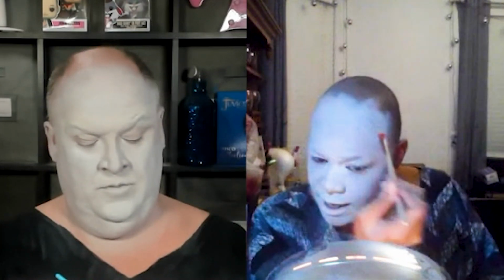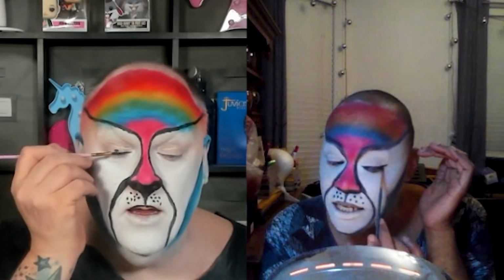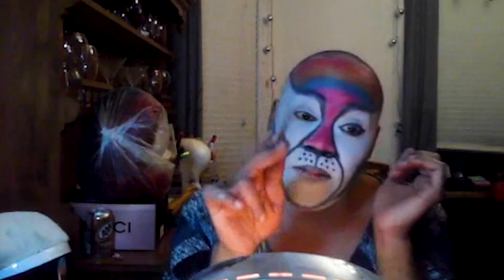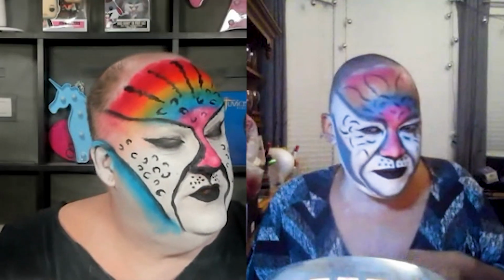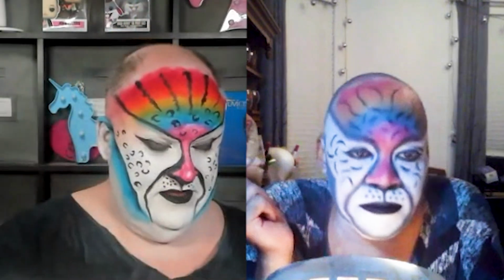Chin Wag With Coco Sho-Nell | The Fingerdoo Review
Today we're wagging chins and wielding makeup brushes with Camp Wannakiki Season 4 Sweetheart, Coco Sho-Nell and the Tea is being spilt all over so watch yourself! Seriously.

Hey Dolls, I've launched Memberships to this channel. Join to get access to perks:

Like what you saw? Become a Tipperdoo

Hey, I've even got Merch featuring designs by Lar deSouza and Denise Gjernoe, I'm just saying

For more info or to make a donation directly to Rainbow Railroad